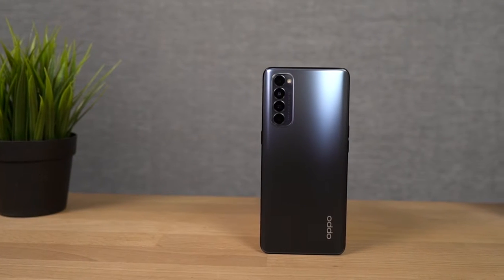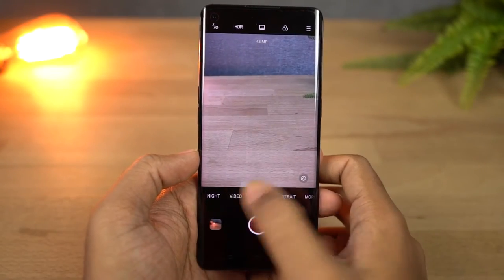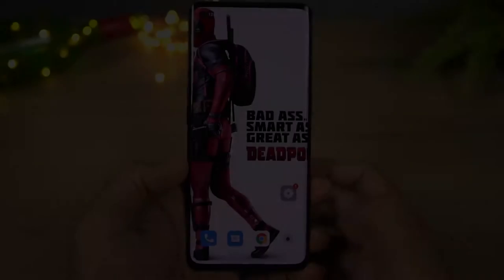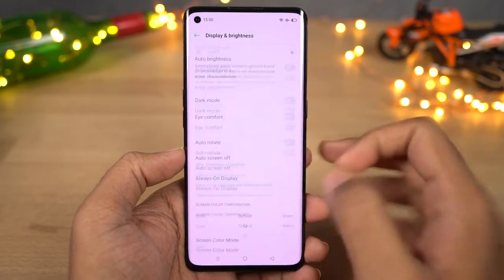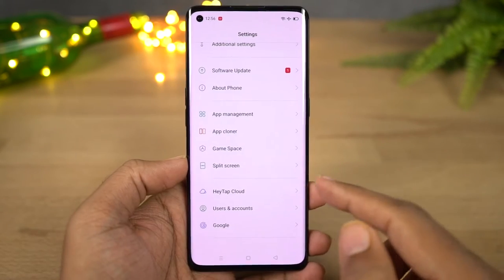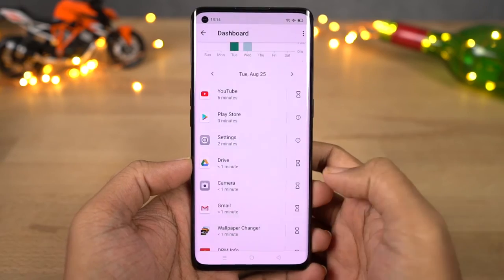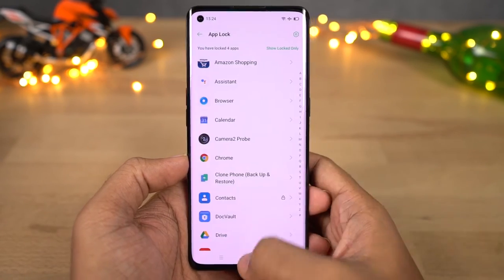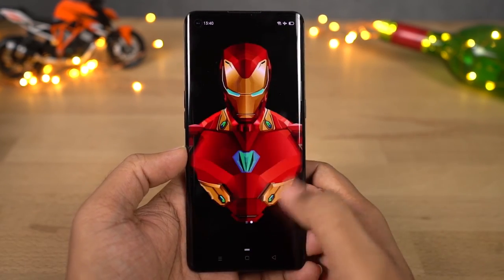Oppo Reno 4 Pro 55+ Best Features